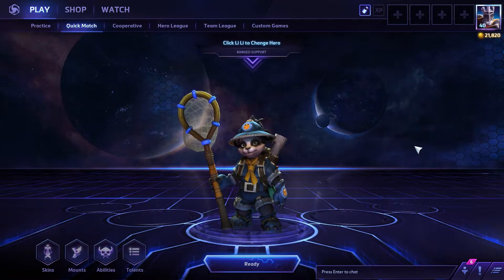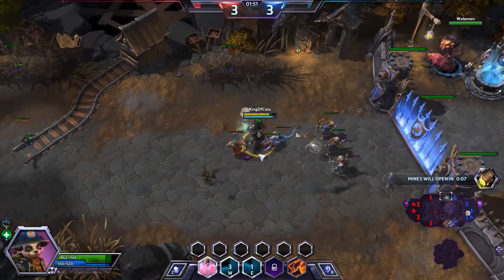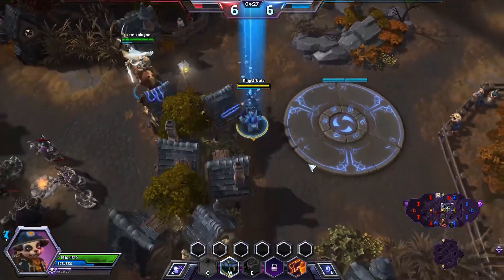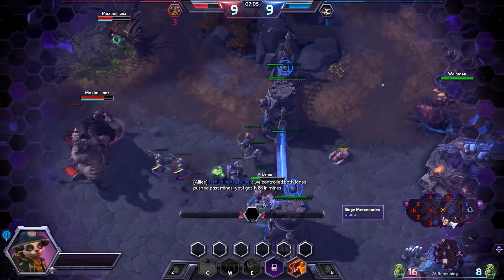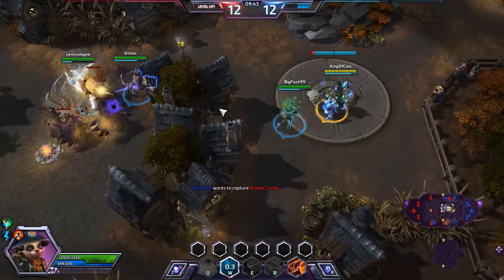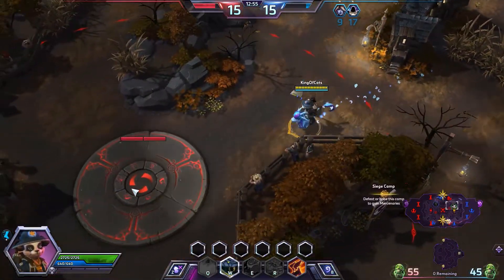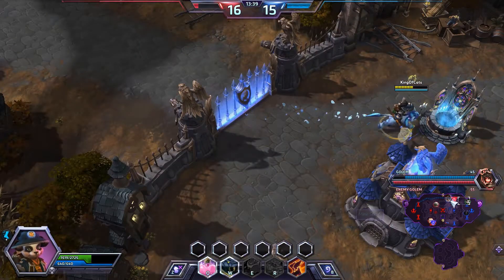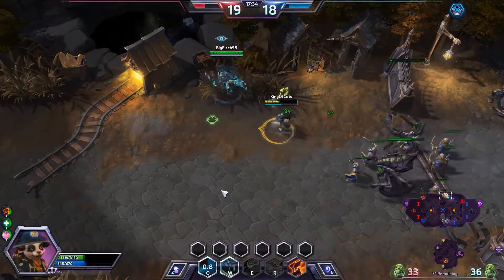Heroes of the Storm Li Li (Quick Match) Assassin Build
Al's Playworld brings you more Heroes of the Storm. Introducing, damage Li Li!